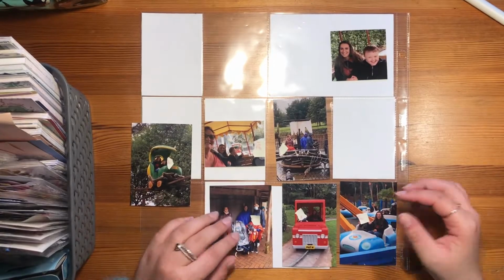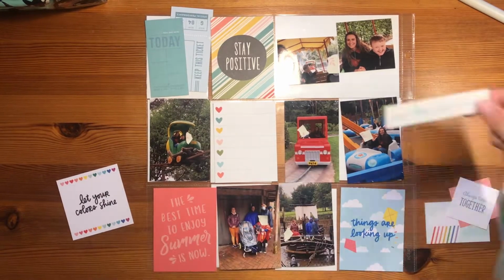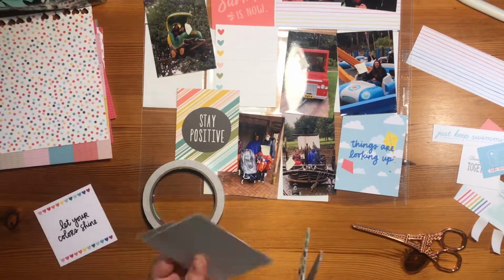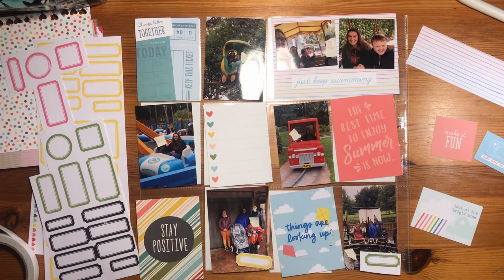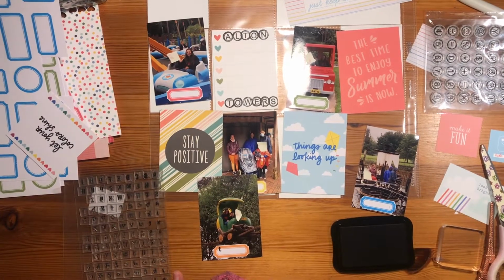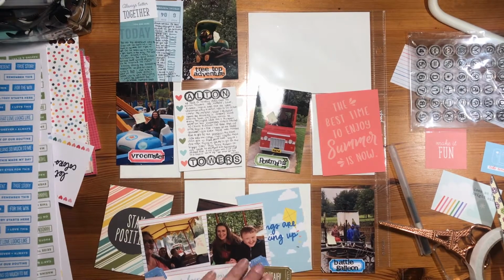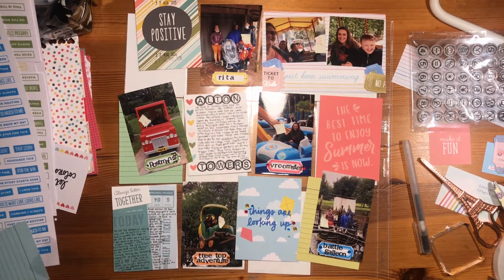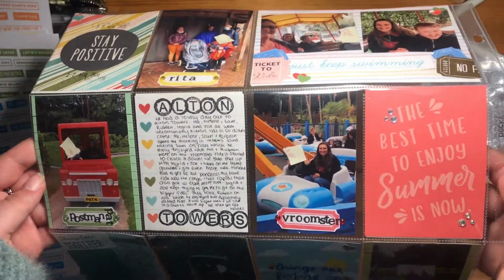Project Life Process Video /// Alton Towers /// August 2020 /// Pocket Page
HAPPY INTERNATIONAL SCRAPBOOKING DAY!

In this video I create a pocket page layout for my August 2020 project life for a day out to Alton Towers! I use a range of products including simple stories quarantined; Echo Park Summertime; Pink Fresh Studio Some days; Amy Tangerine Picnic in the park; Rosies studio field notes.

As I am new to making scrapbooking videos I would love if you could give me any constructive feedback!